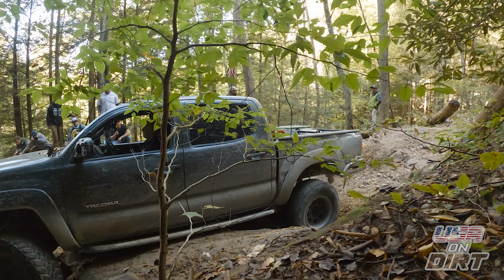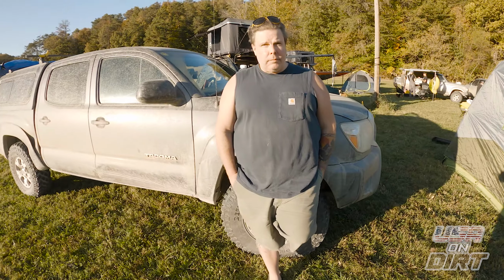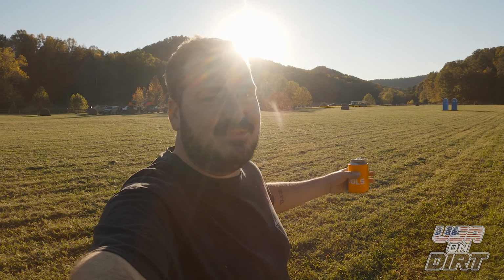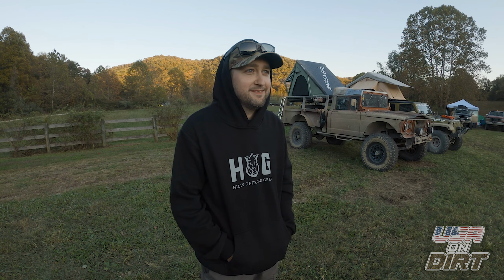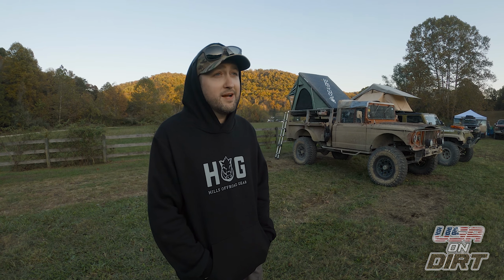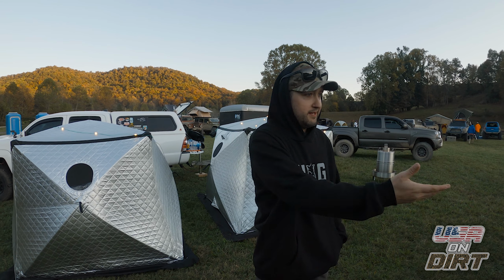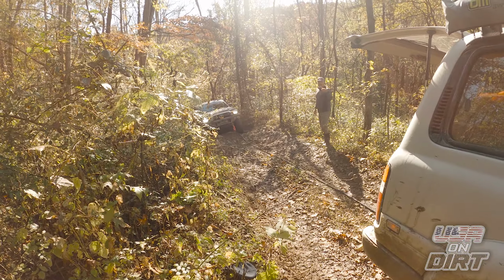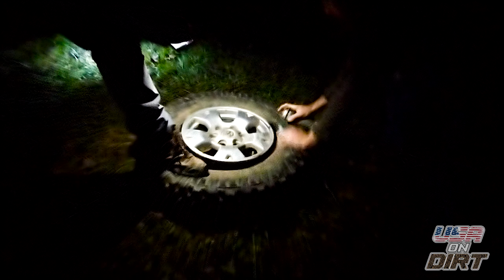USA on Dirt - Red Clay Rally 2020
USA on Dirt showcases all aspects of the off-road culture. From overlanding to rock crawling and everything in between, what better that an overland rally?? The Red Clay Rally is an annual event that's held in the Southeastern US. This time speed distance rally offers a wide array of terrains from well manicured forest service roads, rough and rocky off-road trails, and interstate roads for 600+ miles across the Appalachian Mountains and foothills. In this Episode I hook up with Jake of All Terrains and his team Banana For Scale as they tackle the 3day rally.